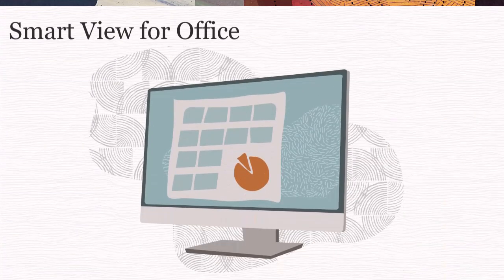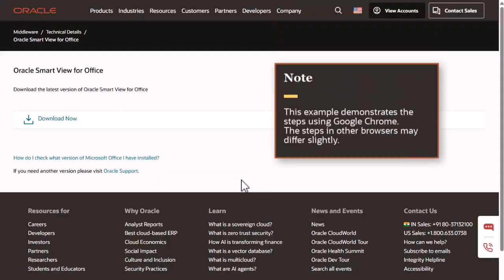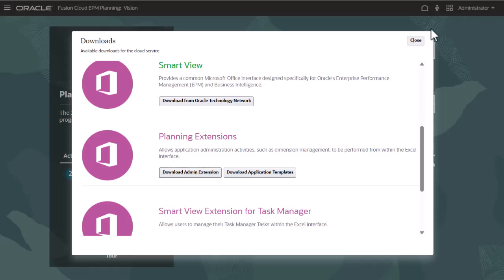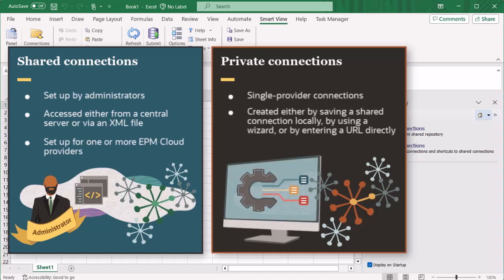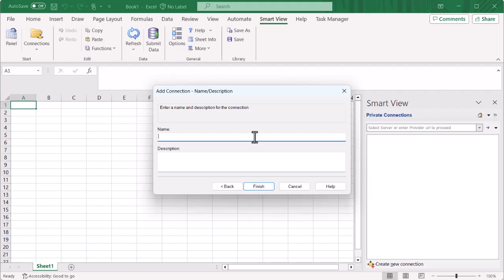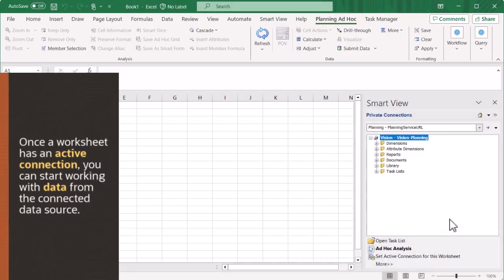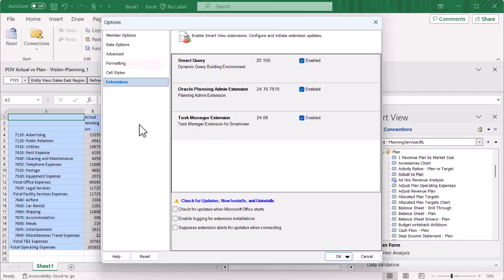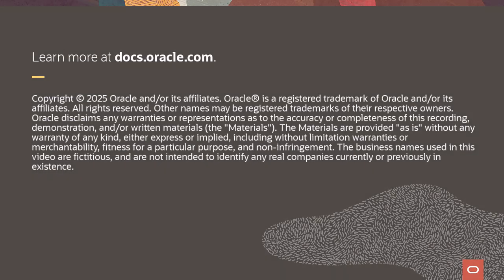Setting Up Smart View for Oracle Cloud EPM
In this tutorial, you learn how to install Oracle Smart View for Office, how to create connections to data sources, and how to install data source-specific extensions.